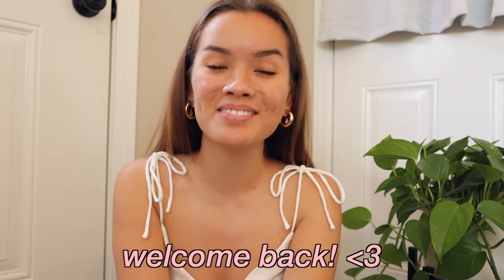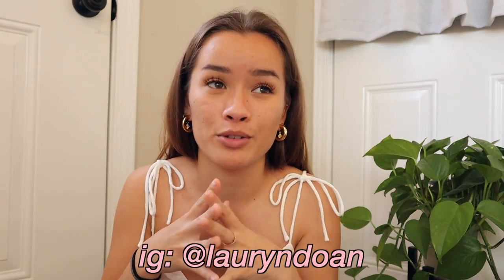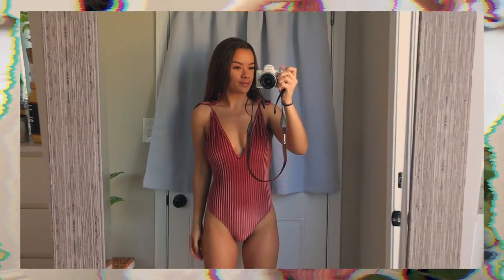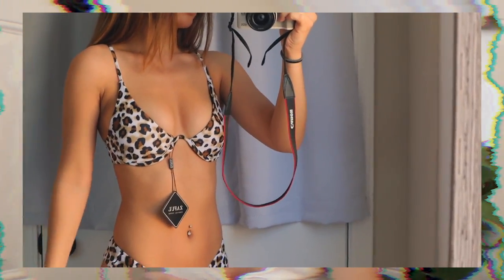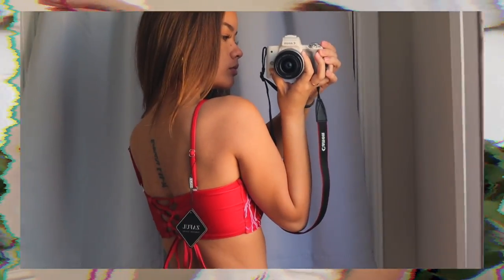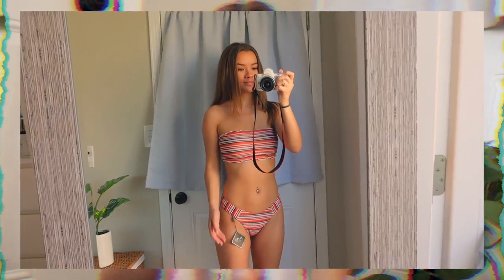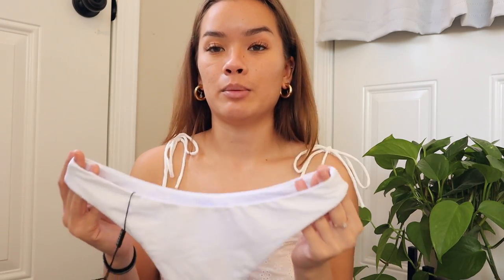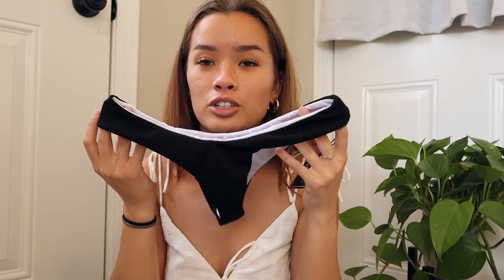HUGE ZAFUL BIKINI (TRY ON) HAUL! | 2020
hi loves!! here's a 2020 HUGE ZAFUL BIKINI TRY ON HAUL for you!

thank you SO MUCH TO ZAFUL FOR SENDING ME THESE ITEMS!

also... a quick note that I wanted to add in due to COVID-19. this video was filmed way before this whole thing got honestly crazy. so I wasn't able to speak to it at all in the video. so, I am completely aware that zaful is indeed based out of China, so ordering from them or from any businesses based in China might be a little scary. however, my friend here on youtube actually reached out to the company and asked about what precautions they take regarding their packaging and sending out the items. they replied and told her that their factory is COMPLETELY disinfected. they also said, "our colleagues in the warehouse can only go to work after 14 days of home isolation, and there are no cases in our company". (THANK YOU CAMRYN JEWEL ily). i hope that helps, for any of your uncertainty!

Every one of you mean the entire world to me and I couldn't thank you enough for hitting 10,000 SUBSCRIBERS!

xoxo,
Lauryn ✰

✰ follow me @lauryndoan -- i'm VERY ACTIVE!
✰ follow me @DoanLauryn -- it's basically brand new, and in the works lol.

FAQS
✰ where do you live? CA!

love you all so much. xoxo ツ